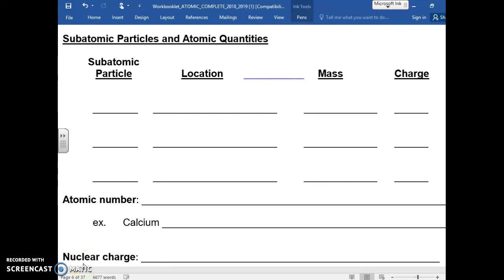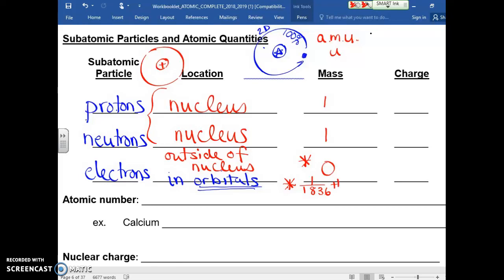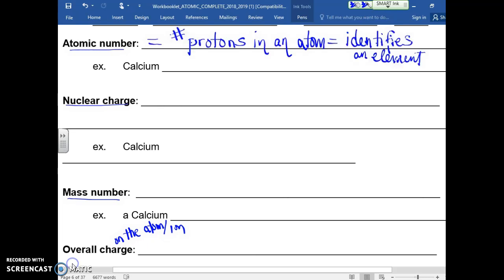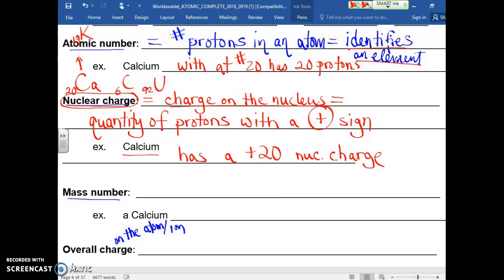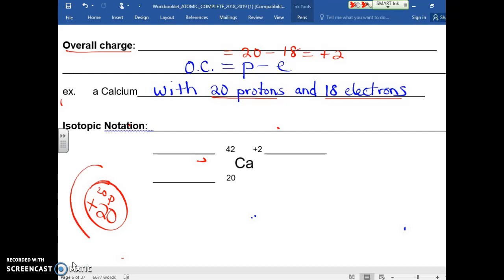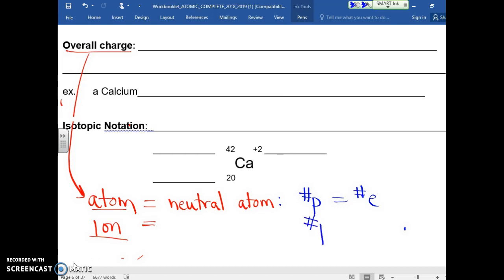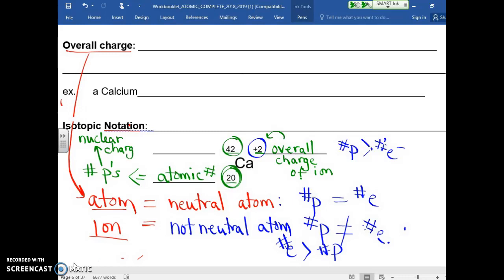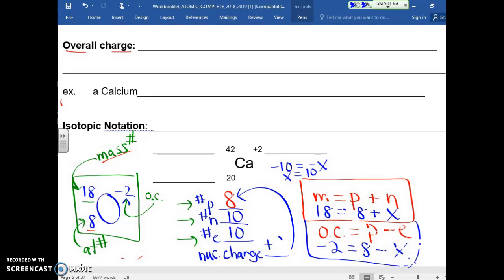Regents Chemistry Atomic Unit Lesson 3 Subatomic Particles